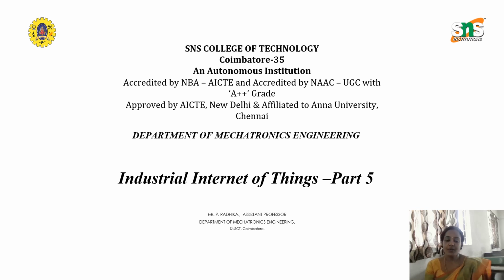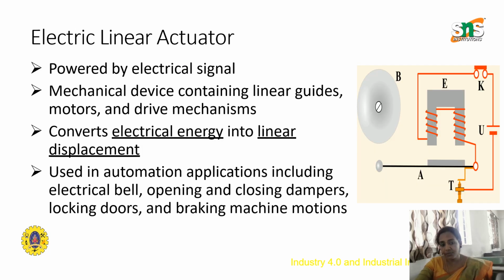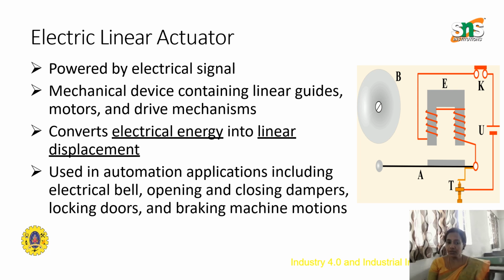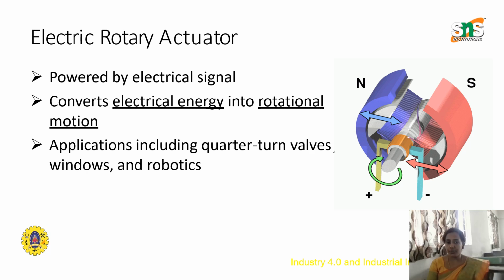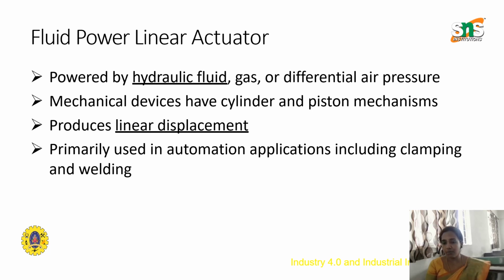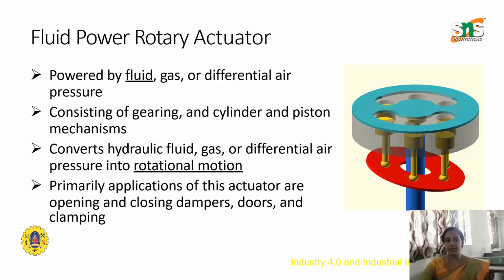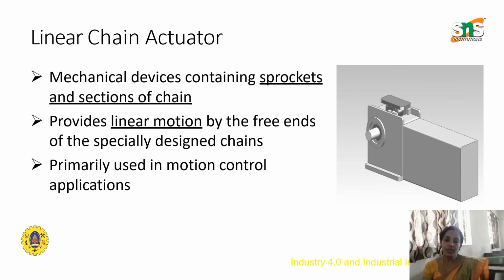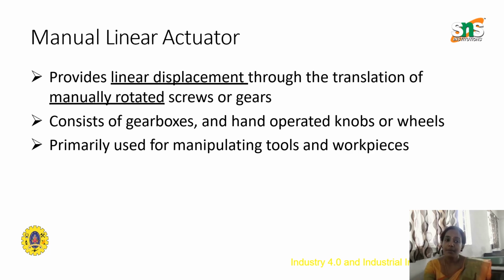Classification of Actuators | IIOT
Hi all,
Here is my video about actuator classification
Enjoy Learning